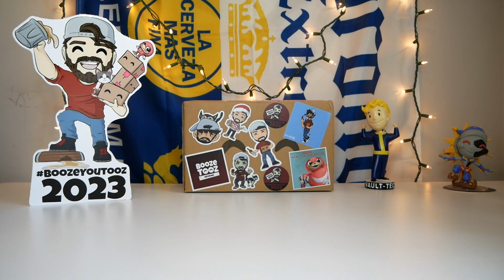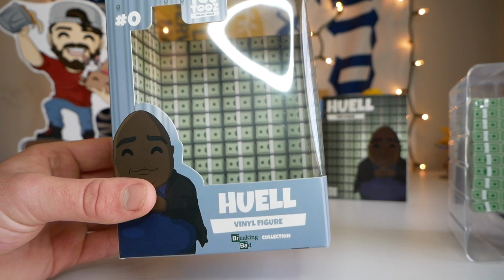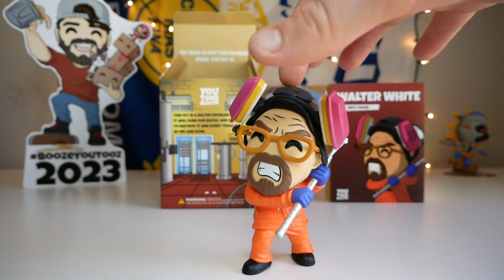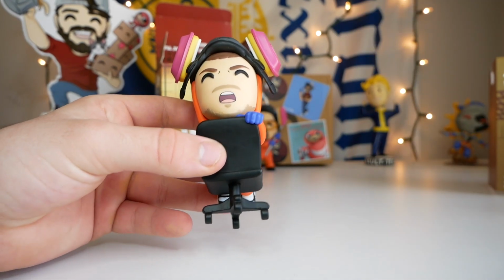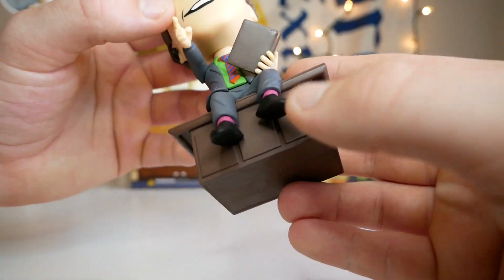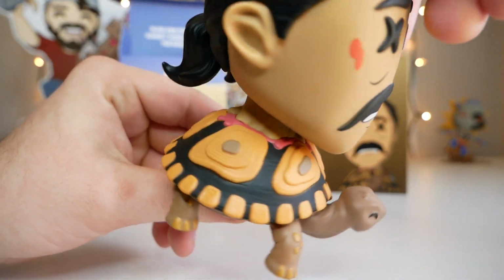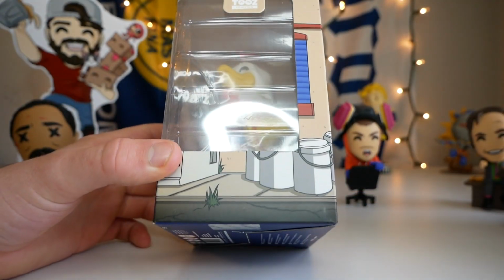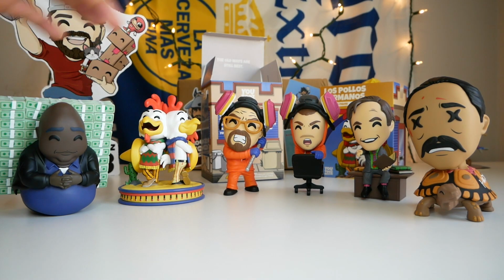Unboxing The BREAKING BAD x Youtooz Collection!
Today we’re checking out the First wave of the Breaking Bad Youtooz Figures!

Also on Twitter!